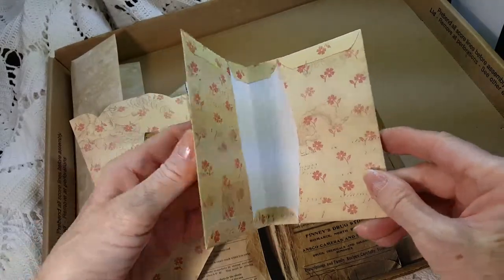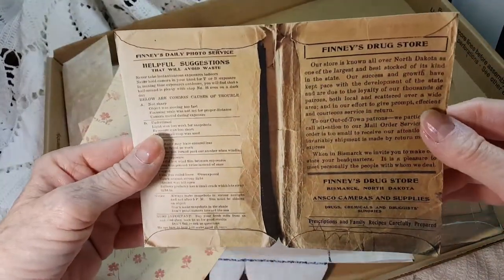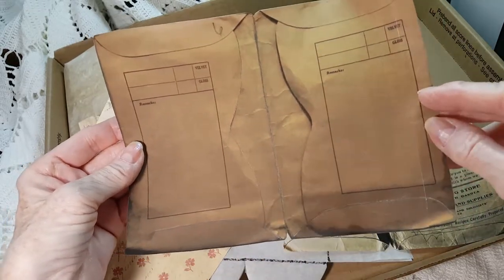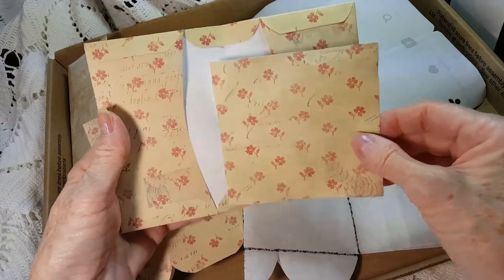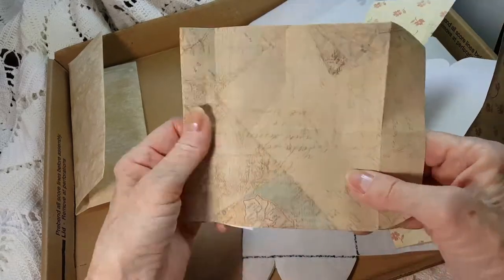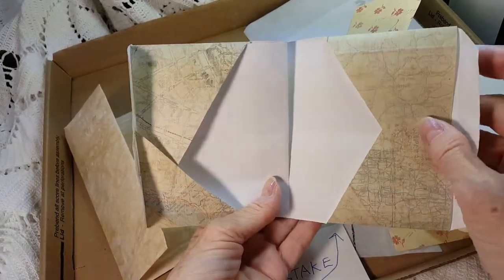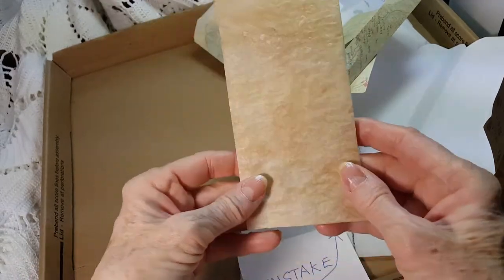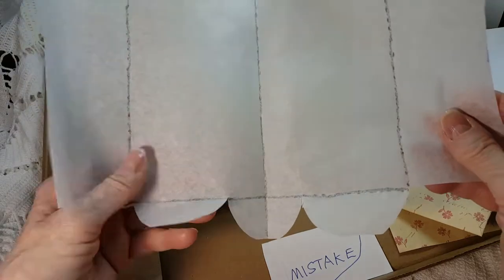Double sided envelope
2-pocket envelope,
cut 12 x 12 paper in half,
fold in half = 6 x 6, fold for tabs,
round corners,
cut excess from top & bottom of side flaps and cut curved edge,
glue tabs.